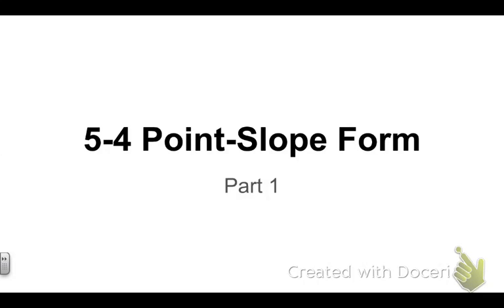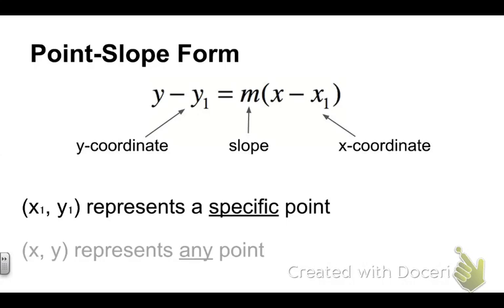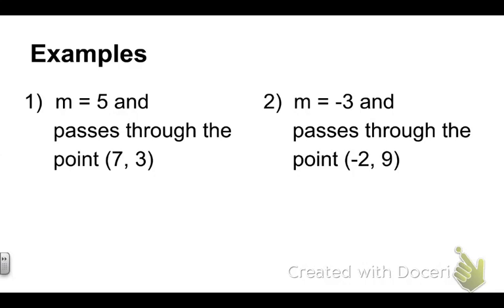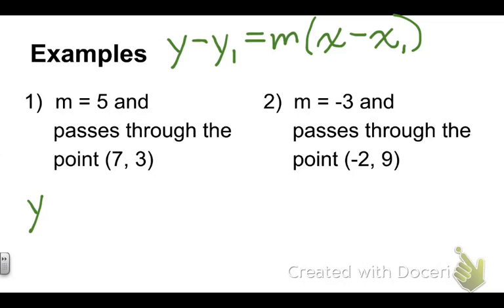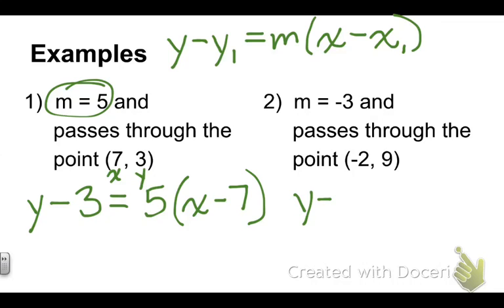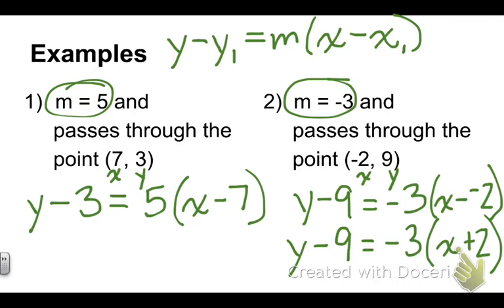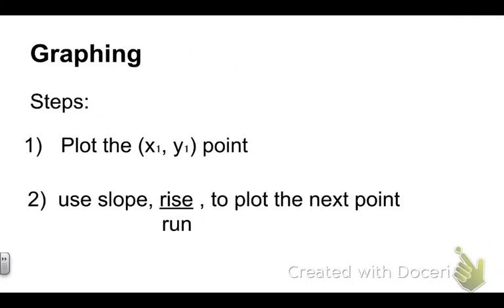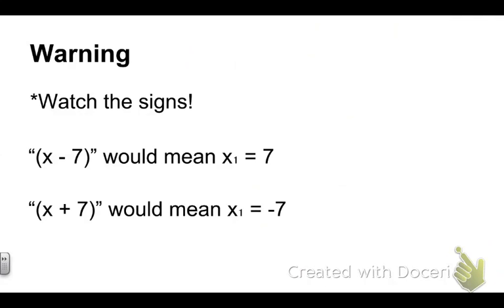5-4 Point-Slope Form Part 1